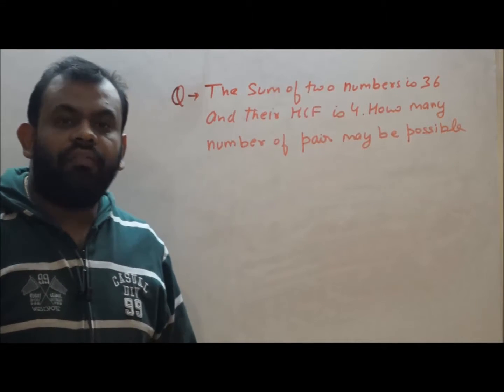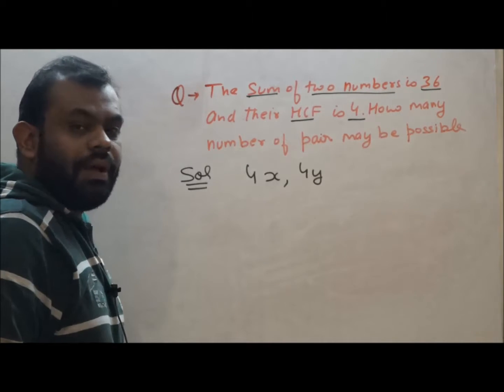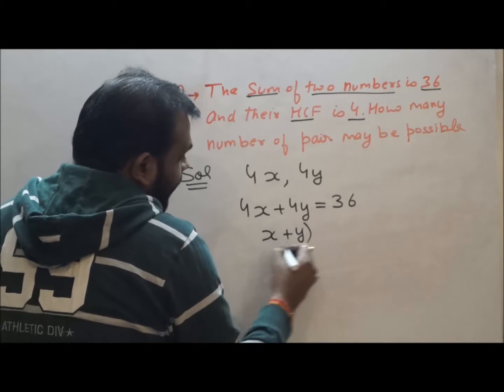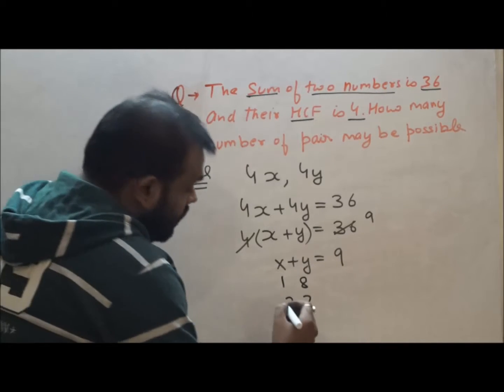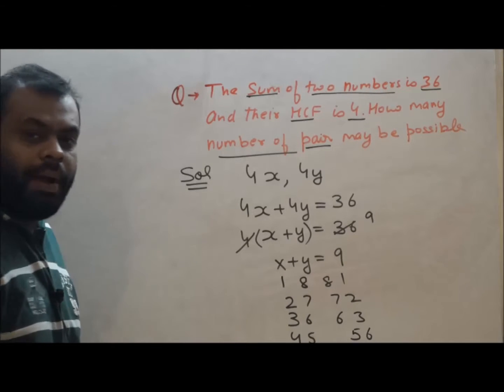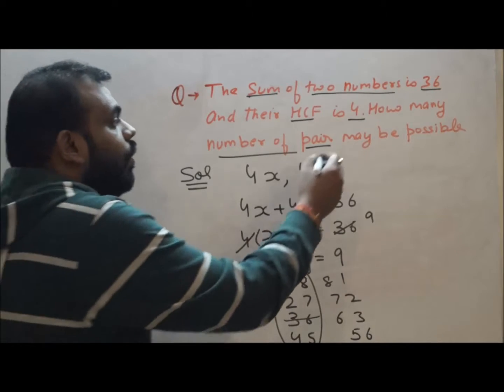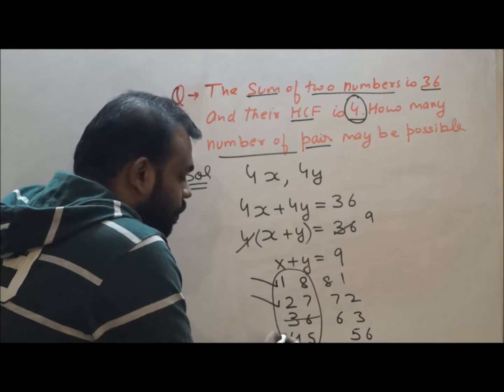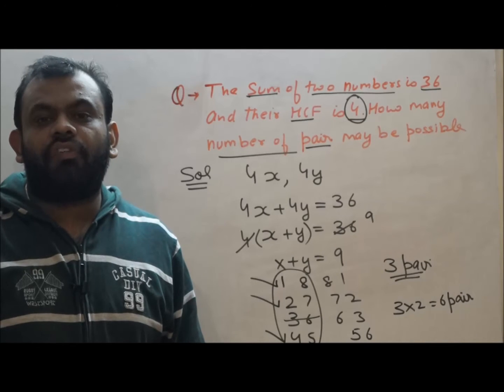2.14: Advanced Problem of HCF for Entrance Exams | LCM & HCF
In this video, we cover an important question from the perspective of entrance exams.